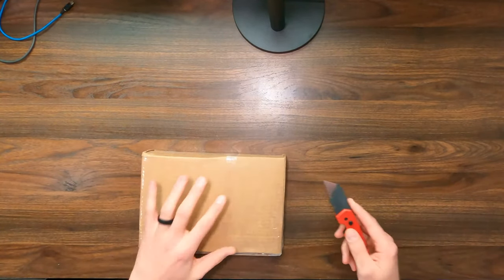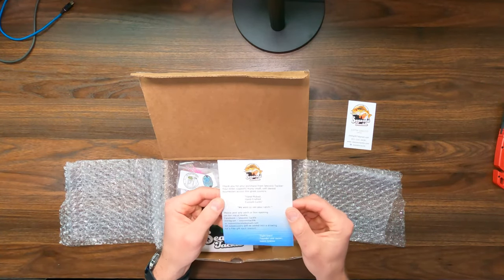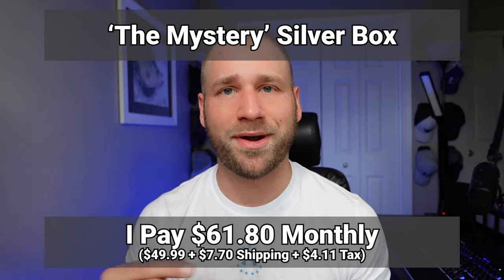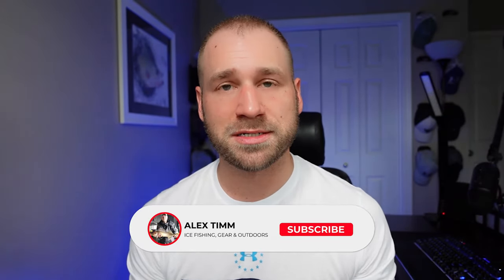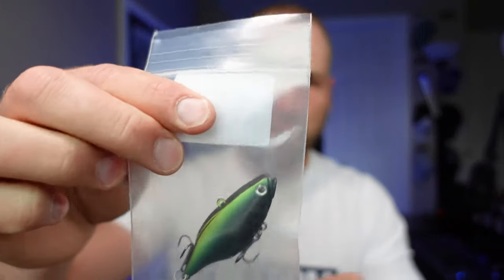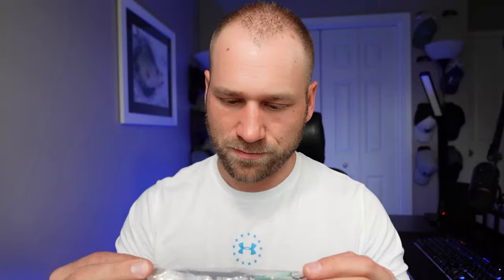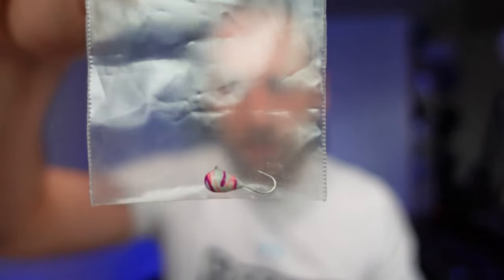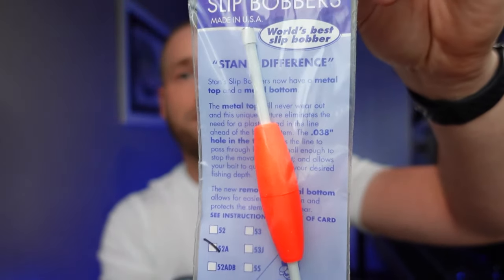SEASONS TACKLE Mystery Tackle Box Unboxing (Walleye & Panfish Silver Box)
An unboxing of the Seasons Tackle Mystery Tackle Box (MTB). This is the Mystery, Mystery fishing subscription box for walleye & panfish.

LINKS FROM VIDEO:
🔗 Here is a link to the Seasons Tackle box that I signed up